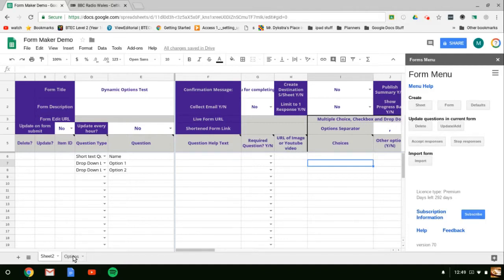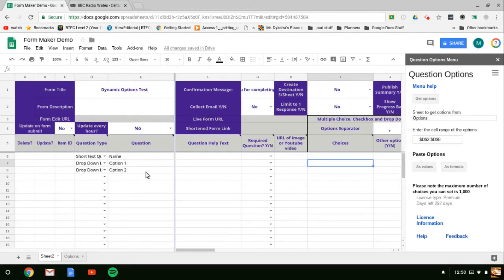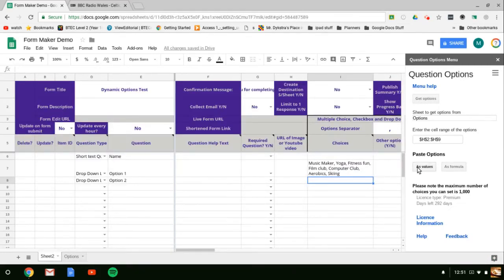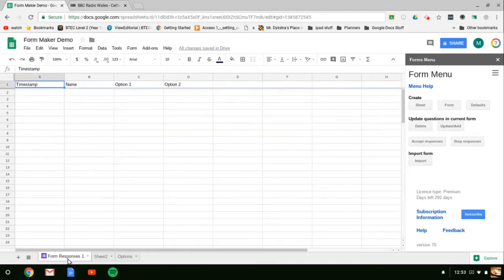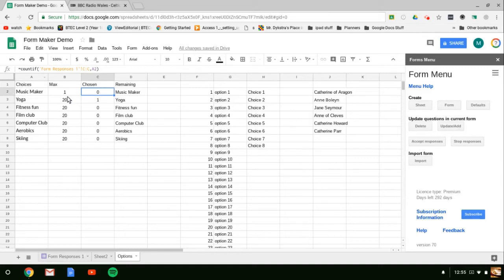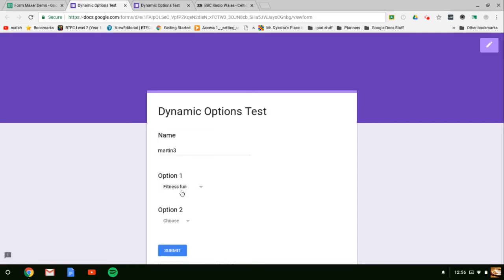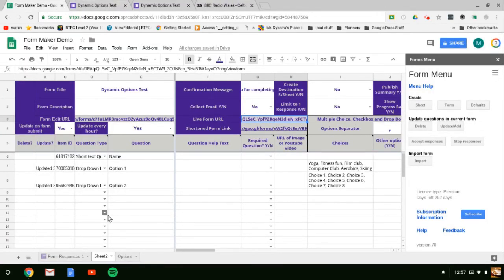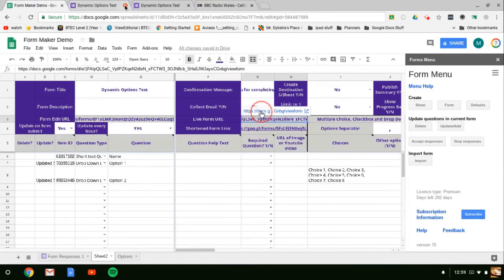Form Maker - Dynamic Options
Video shows you how to create dynamic options lists for a Google Form using the Sheets add-on Form Maker